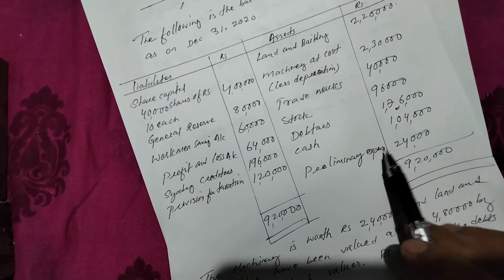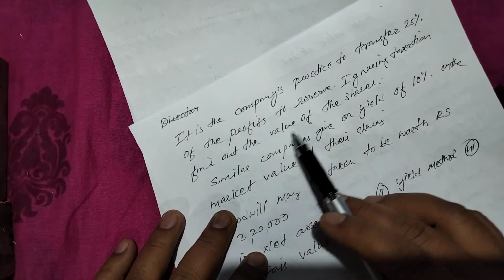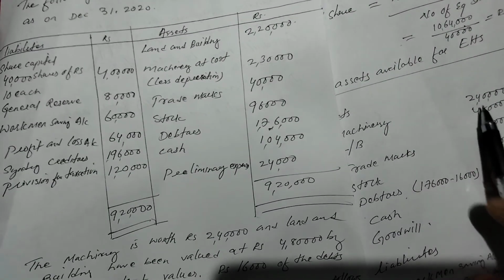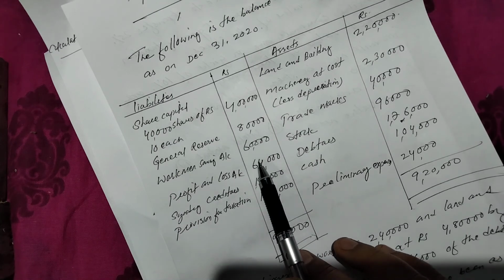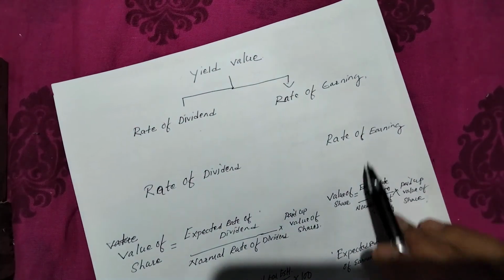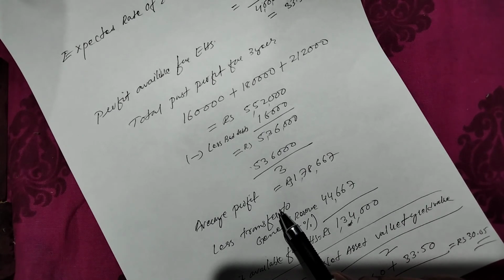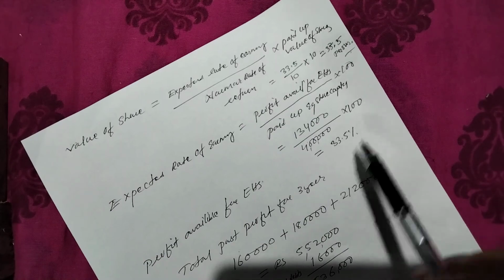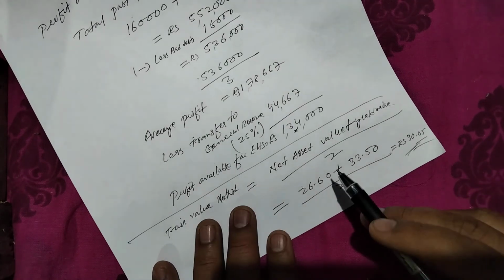Fair Value Method